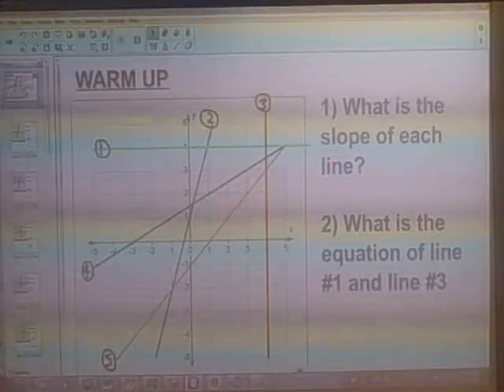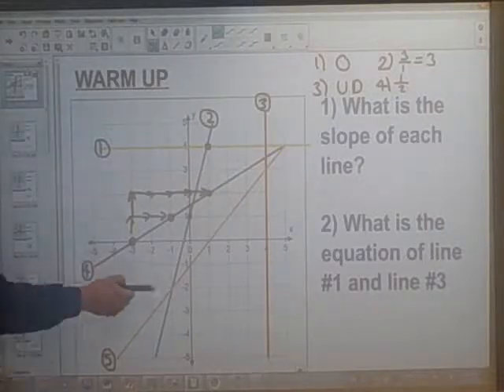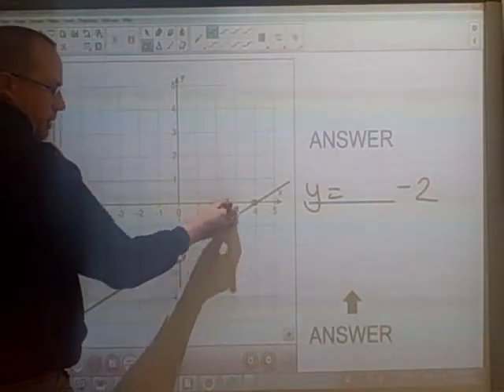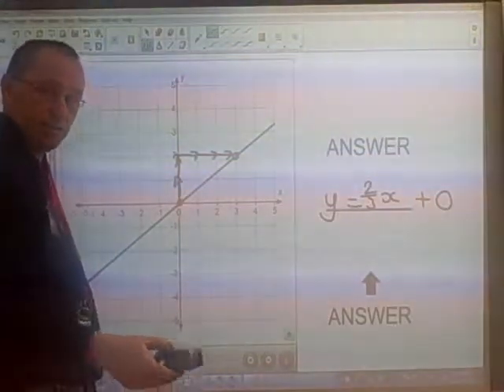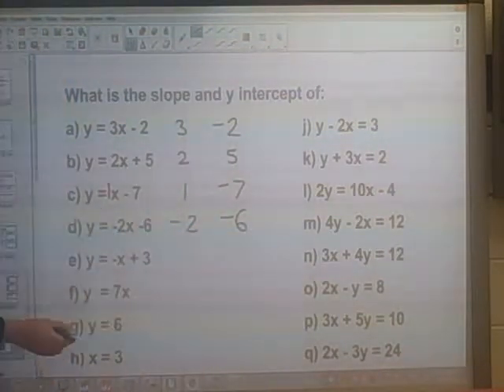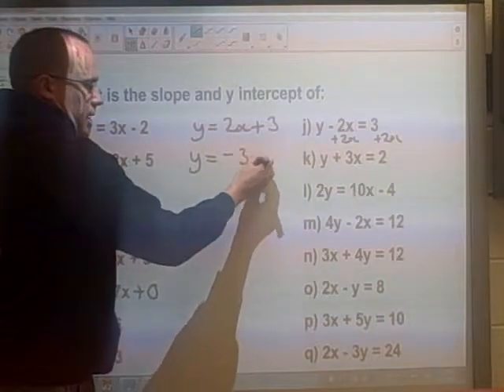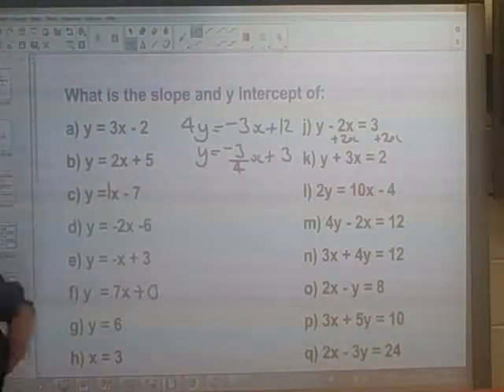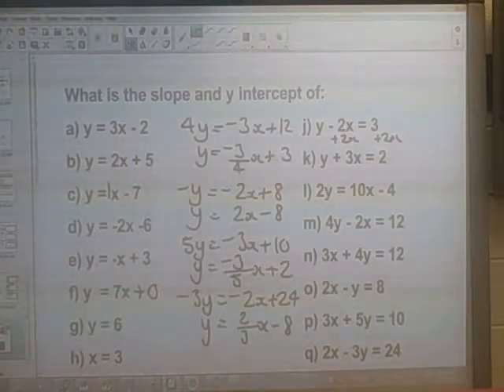unit 4 lesson 3 OLD VERSION Writing equations Finding slope and intercepts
0:00 finding slopes warm up
2:00 example 1 positive slope
2:26 example 2 negative slope
2:58 example 3 fractional slope
3:20 example 4 passes through origin
3:52 example 5
4:18 finding slope and intercepts from equation Worksheet